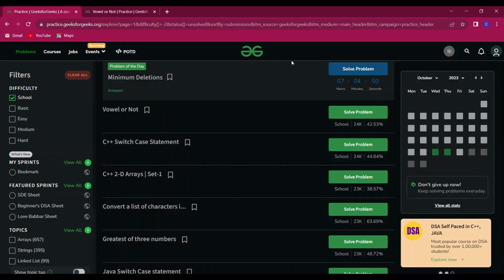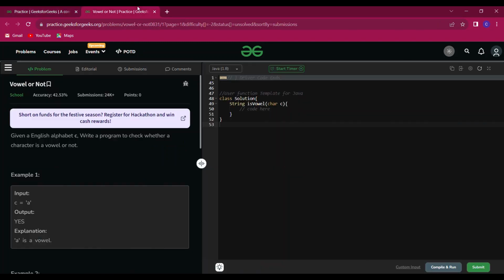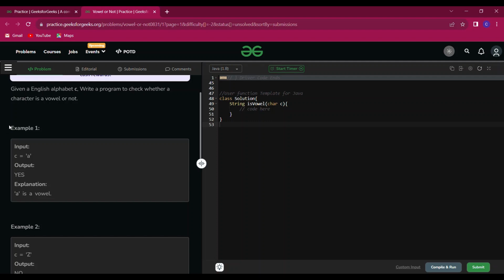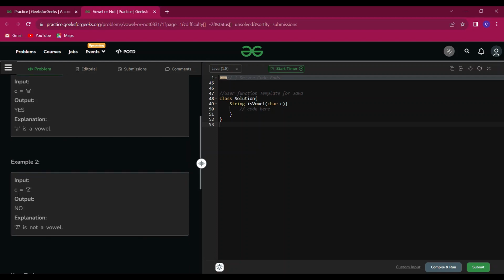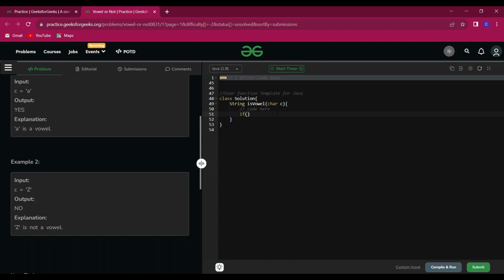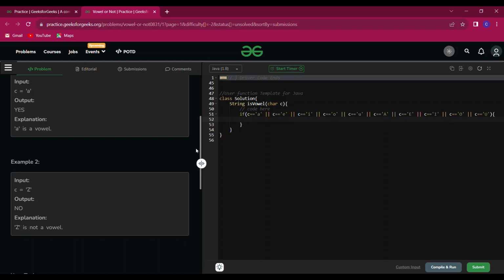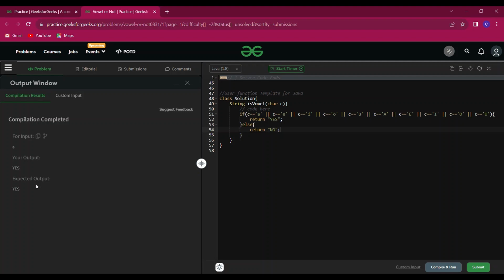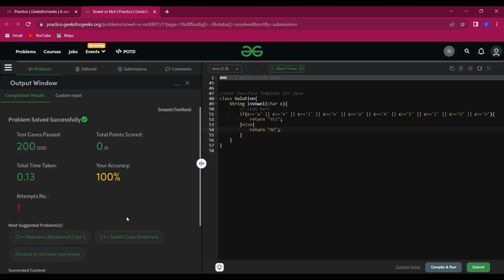Vowel or Not | GFG School | Java